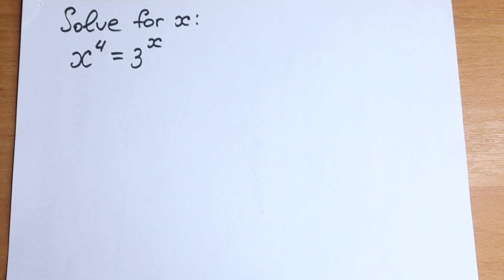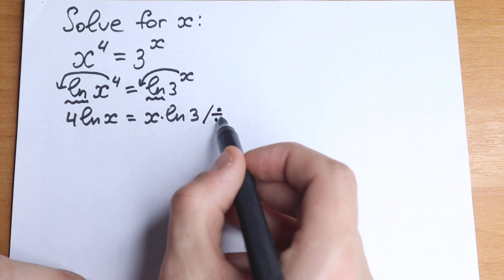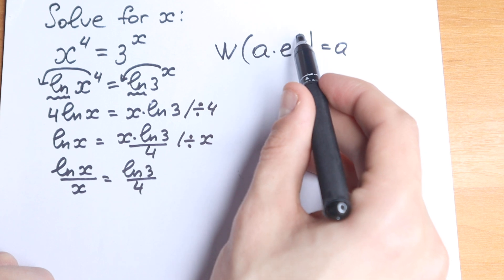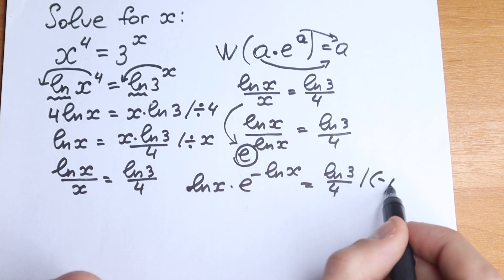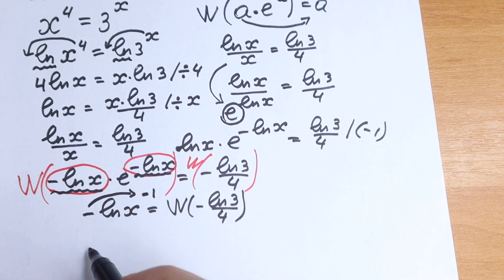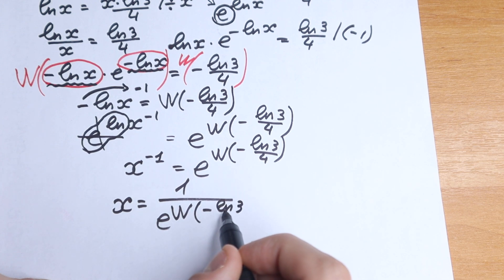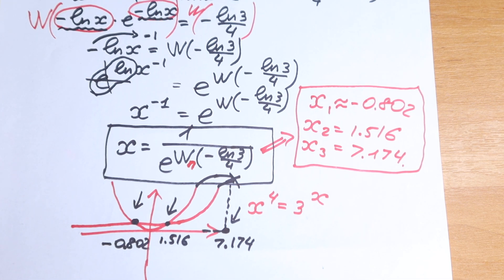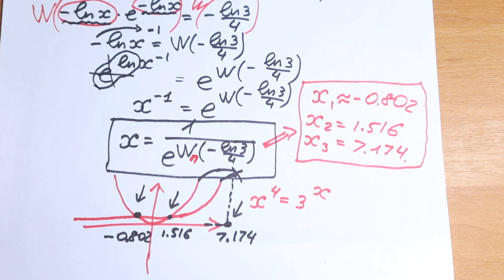This WORLD Olympiad Question stumped many students!